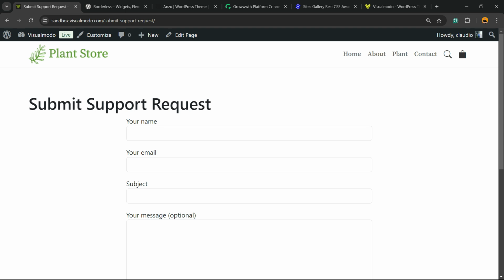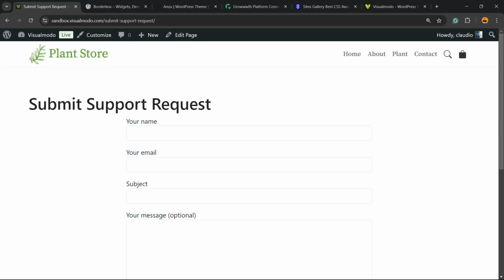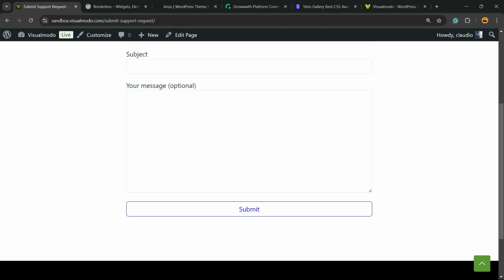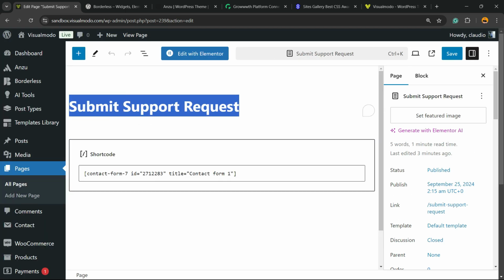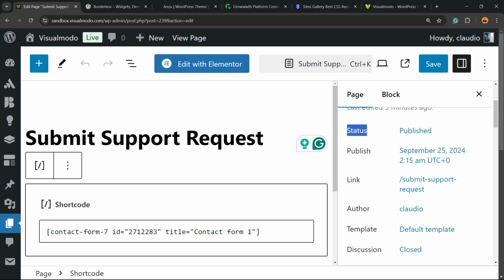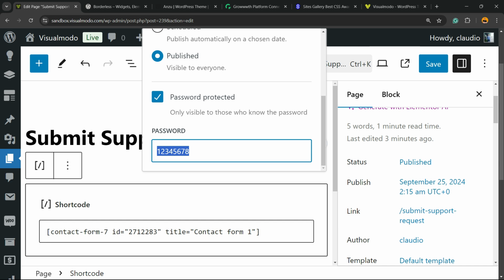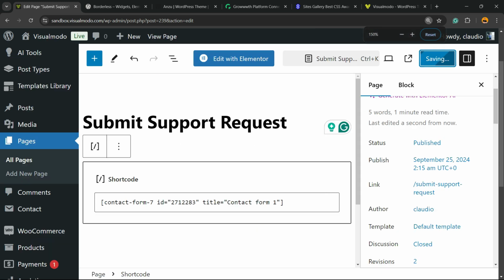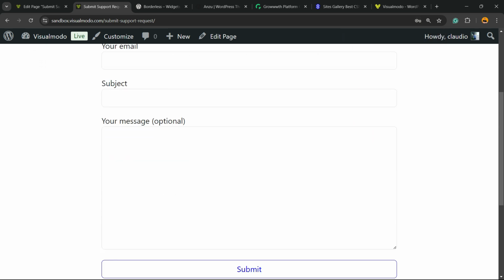How to Password Protect Your WordPress Forms For Free? 🔒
Want to secure your WordPress forms with password protection, but don’t want to pay for premium plugins? In this video, I’ll show you how to password protect your WordPress forms for free! This step-by-step guide will help you keep your forms safe from unauthorized access using easy-to-implement tools and settings. Perfect for anyone looking to enhance security on their WordPress site without breaking the bank.

🔍 What you’ll learn:
Why password-protecting forms is important
How to use free plugins to secure your WordPress forms
Step-by-step guide to adding password protection
Tips for managing protected forms effectively

💡 Don’t miss out on more WordPress tips and tricks!